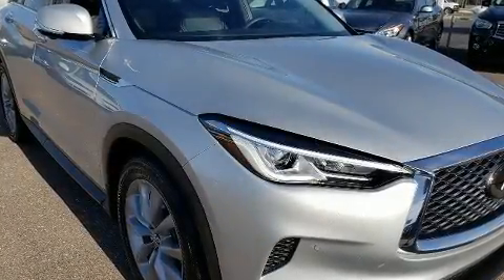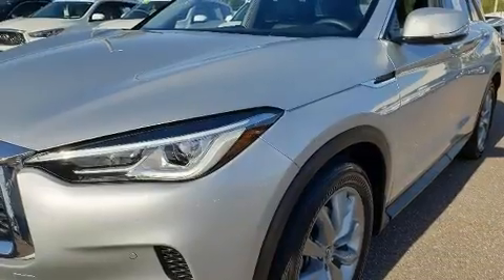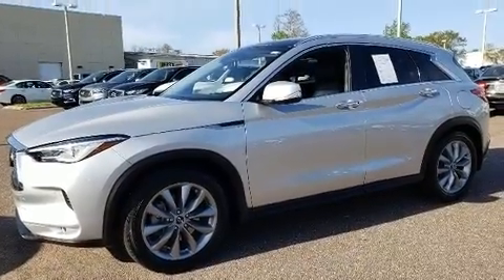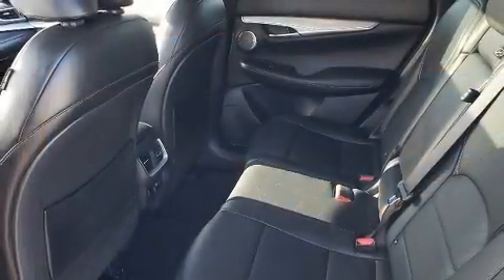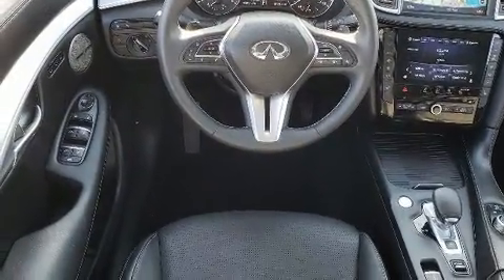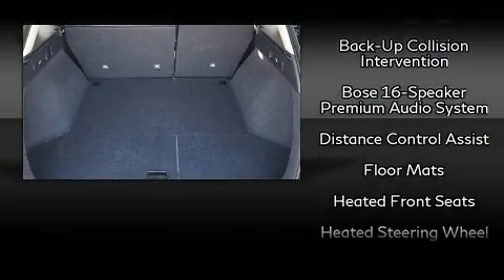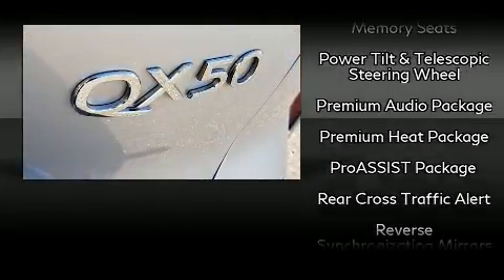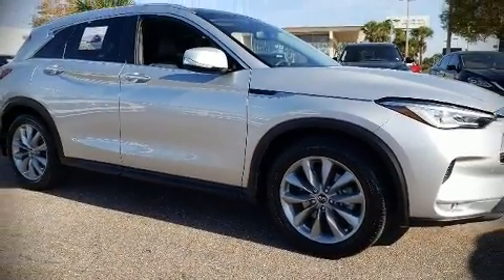2019 INFINITI QX50 ESSENTIAL in Tampa, FL 33614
4600 N Dale Mabry Hwy

Treat yourself to a test drive in the 2019 INFINITI QX50. With just over 10,000 miles on the odometer, this 4 door sport utility vehicle prioritizes comfort, safety and convenience. Under the hood you'll find a 4 cylinder engine with more than 200 horsepower, providing a smooth and predictable driving experience. Well tuned suspension and stability control deliver a spirited, yet composed, ride and drive A turbocharger is also included as an economical means of increasing performance. All of the premium features expected of an INFINITI are offered, including: power front seats, a built-in garage door transmitter, an outside temperature display, power door mirrors, power windows, an overhead console, and cruise control. For drivers who enjoy the natural environment, a power moon roof allows an infusion of fresh air. You and your passengers will enjoy the stereo system, which includes a CD player with MP3 capability, steering wheel mounted audio controls, and 16 speakers, providing excellent sound throughout the cabin. INFINITI ensures the safety and security of its passengers with equipment such as: dual front impact airbags, head curtain airbags, traction control, brake assist, anti-whiplash front head restraints, a security system, an emergency communication system, and 4 wheel disc brakes with ABS. You'll never lose visibility with rain sensing wipers, which activate automatically when the drops start to fall. This vehicle has achieved Certified Pre-Owned status, by passing INFINITI's comprehensive certification process. You will have a pleasant shopping experience that is fun, informative, and never high pressured. Stop by our dealership or give us a call for more information.